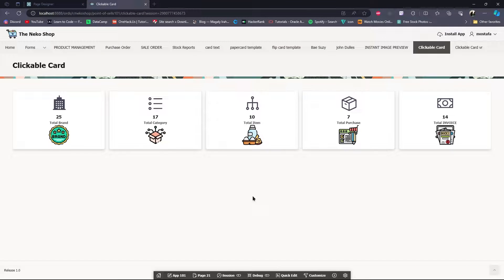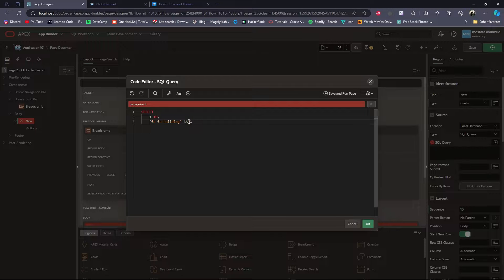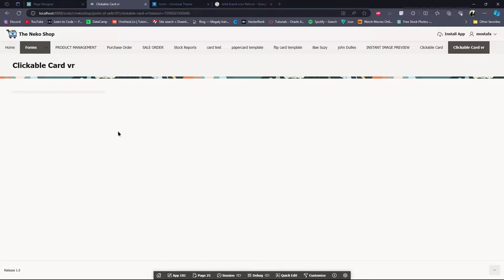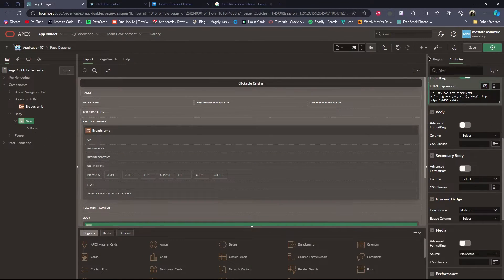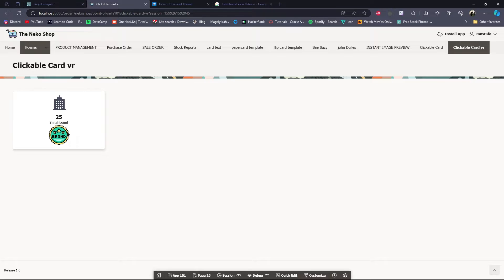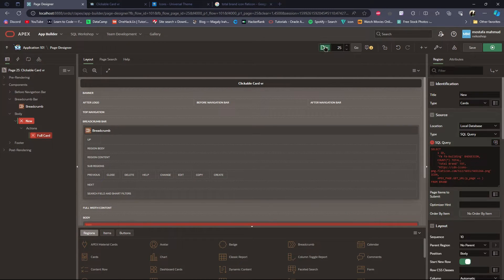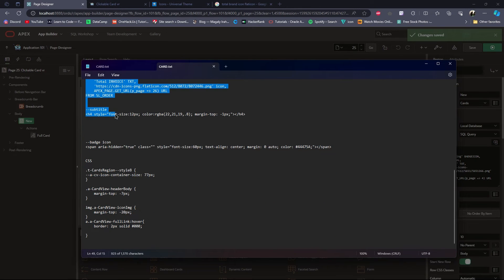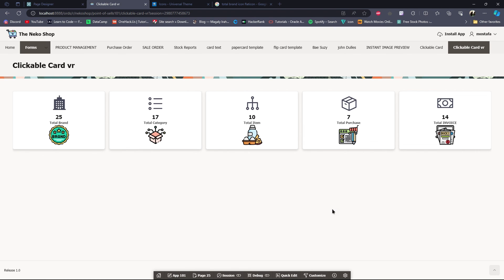How to Make Clickable Card and Redirect to Another Page| Oracle APEX